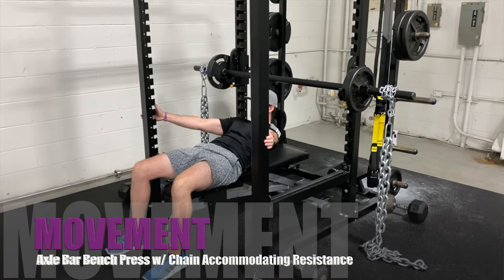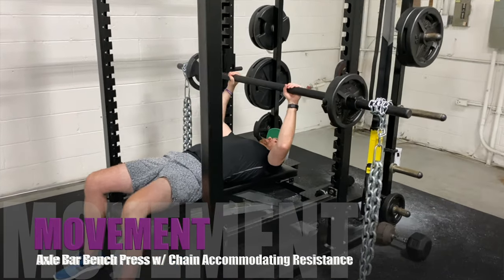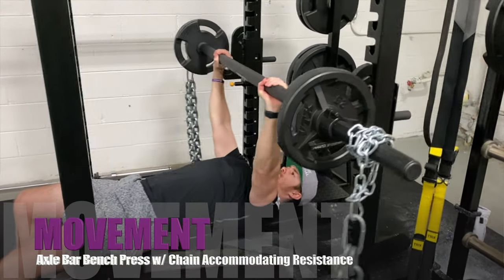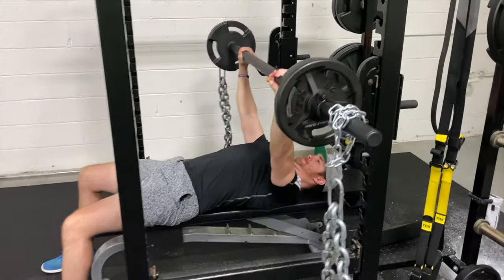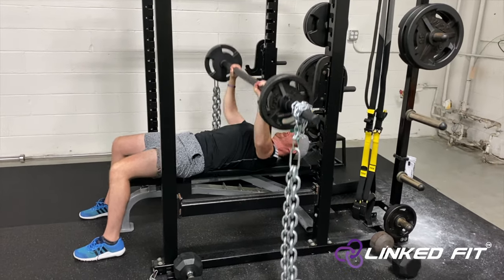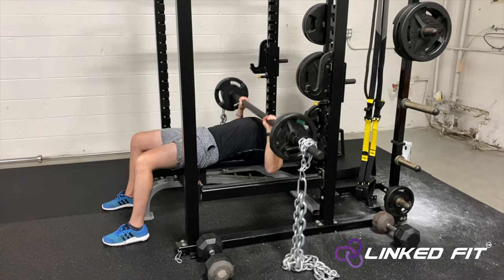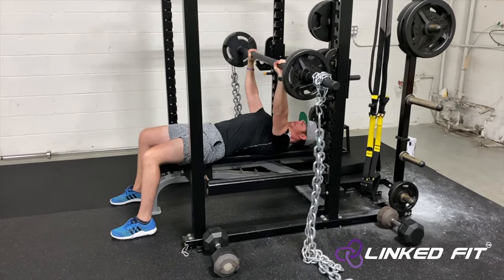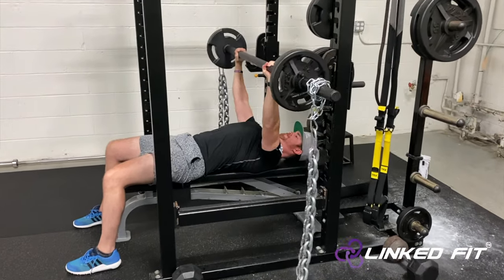Axle Bar Bench Press w: Chain Accommodating Resistance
In this video, Linked Fit demonstrates how to perform an axle bar bench press while utilizing chains for accommodating resistance.